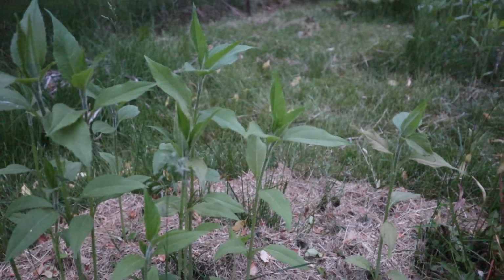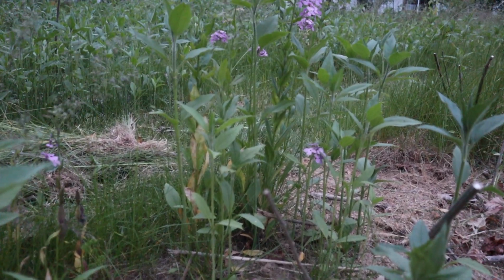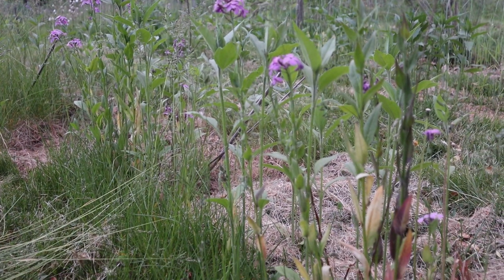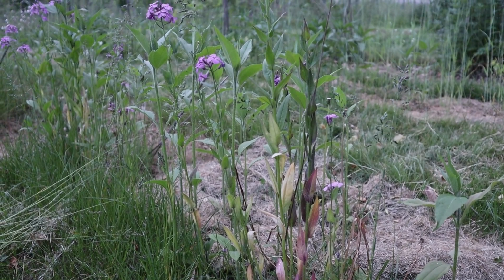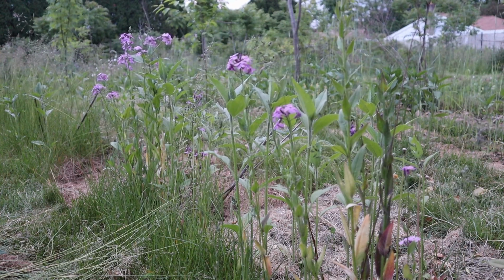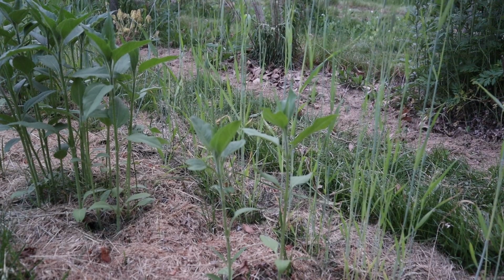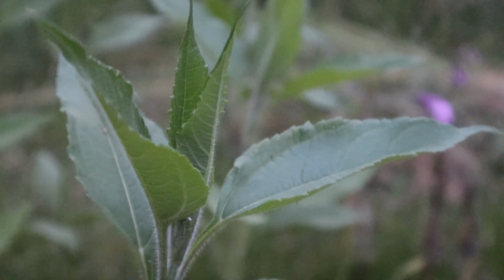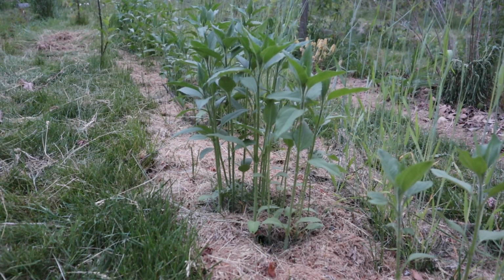Dames Rocket and Sunchoke Companion Planting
Companion planting can be a great strategy to maximize productivity in a garden and being able to use less space while doing so. Here I discuss my experience with growing Dames Rocket and Sunchoke together. I also discuss another plot I have growing of Sunchokes and Winter Rye.